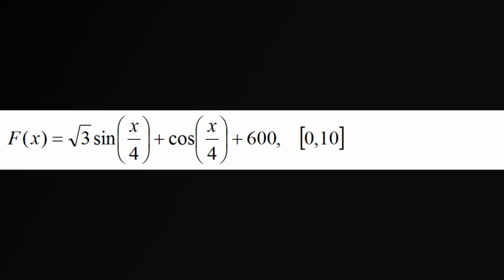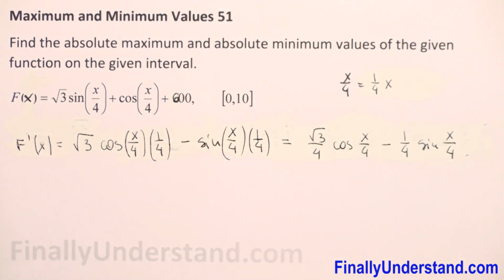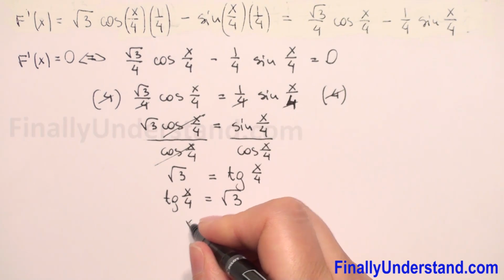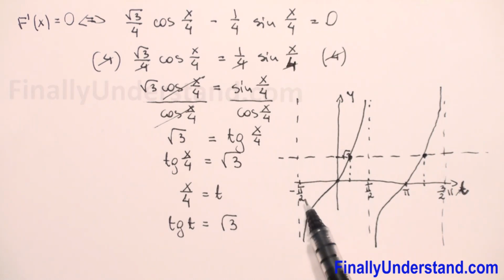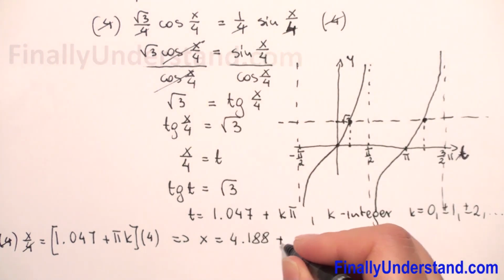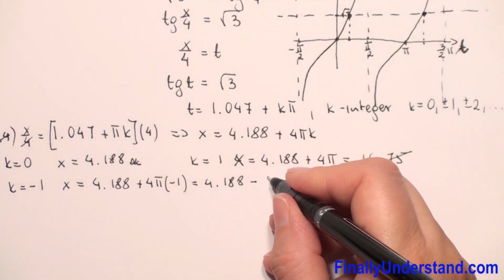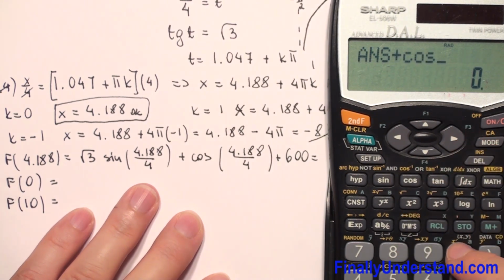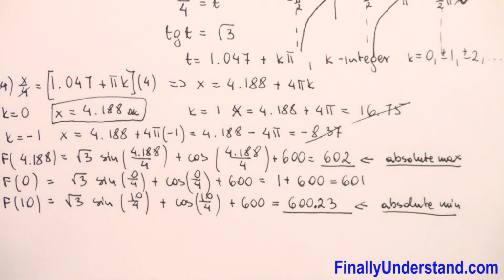Absolute Maximum and Minimum on an Interval | Calculus Explained Step-by-Step 51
In this video, you'll learn how to find the absolute maximum and minimum values of a function on a closed interval using simple calculus techniques! We cover how to use the first derivative, evaluate critical points, and check endpoints to determine the global extrema.

✅ Perfect for:
AP Calculus AB/BC
College-level calculus
Homework and test prep

📌 Topics Covered:
Finding critical points
Checking endpoints
Evaluating the function at key values
Identifying absolute max/min on an interval

If you're learning calculus, this clear and concise guide will help you master absolute extrema in no time.